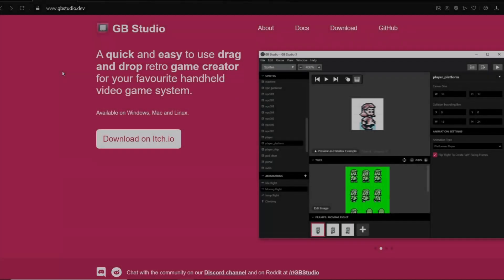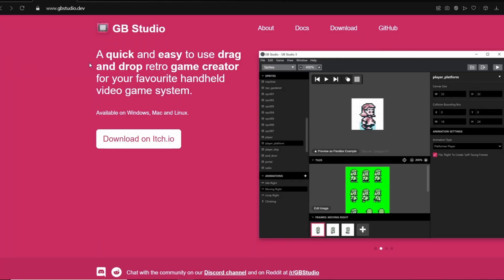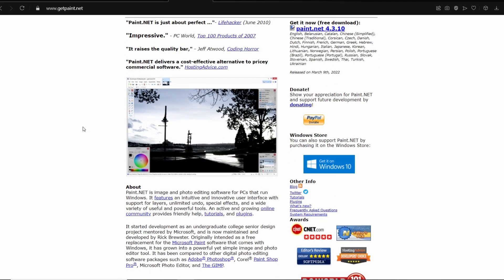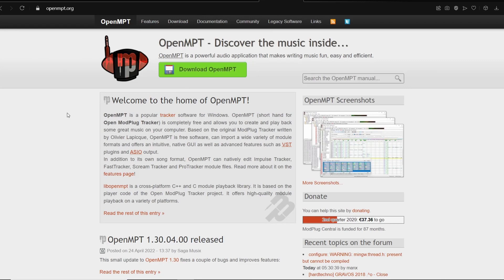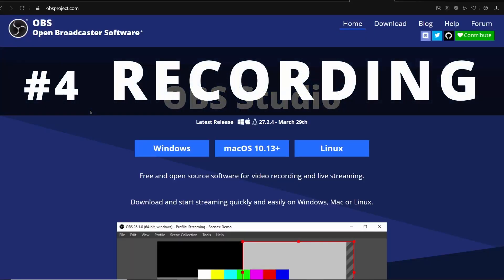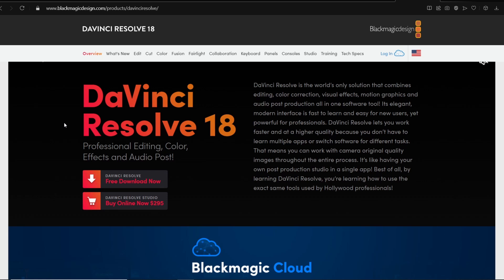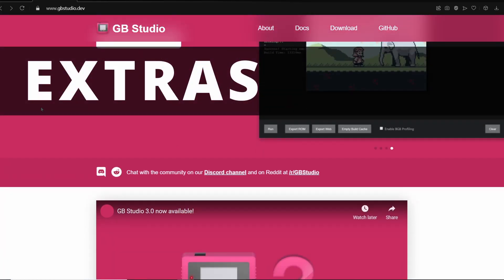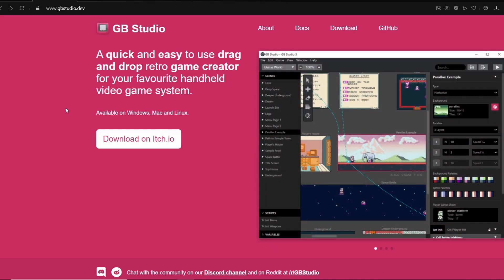Top 5 FREE Software for Developing GameBoy Games in 2022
Chapters
00:00 Intro
00:06 Game Engines
01:12 Graphics
02:29 Music Trackers
03:12 Recording
03:46 Video Editing
04:49 Extras
05:41 Outro

This video is a run down of my favourite software for making Game Boy games in 2022! Hopefully this video is useful for anyone interested in making GB games!